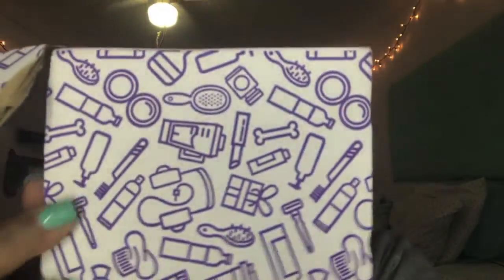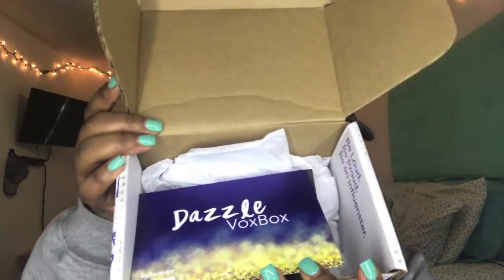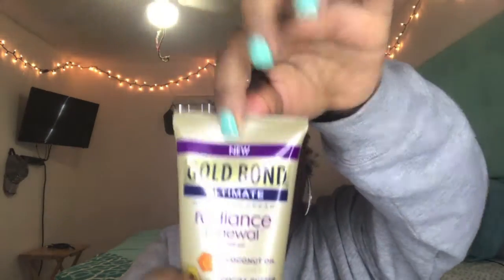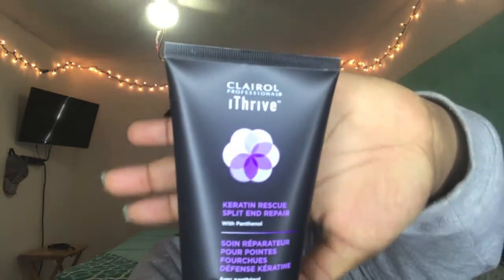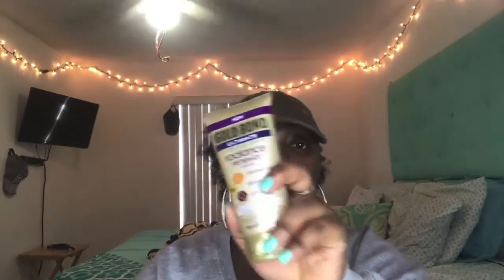Looky Looky What I Got Mail | Influenster Dazzle VoxBox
OPEN ME !

Hey Roomies & New Watchers! I Want To Thank You All So Much For Tuning In To My Video Today & I Hope You Enjoyed It . Until Next Time See You In My Next Video!

Do You Have Any Requests For Videos You Would Like Me To Do ? If So Leave The Request Down In The Comment Section With The Hashtag

Influenster Products & Link:

Gold Bond Ultimate Radiant Hydrating Cream $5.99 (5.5 oz)

Clairol Professional - Jazzing Semi-Permanent & Temporary Hair Color: $6.49 (3 oz)

Clairol Profession - iThrive Keratin Rescue Split End Repair: $9.99(5.1 oz)

All Products Were Received As Complimentary Items (FREE) For Testing Purposes.

Subscription Goal By December 2k18 : 150